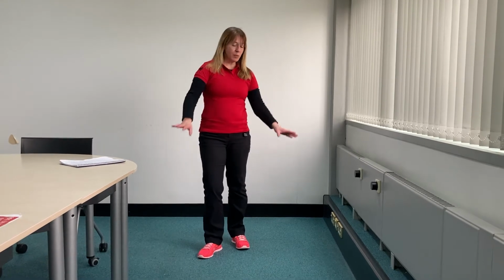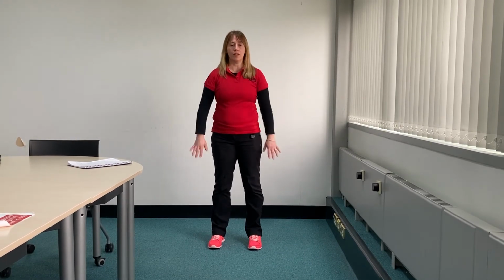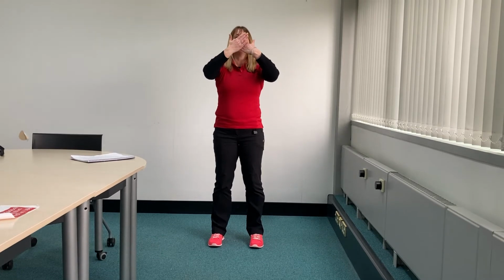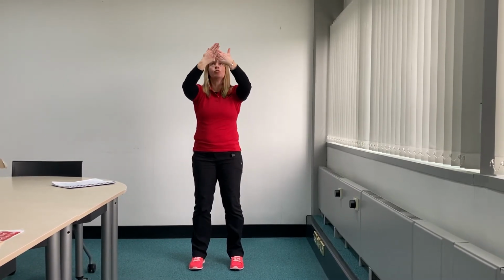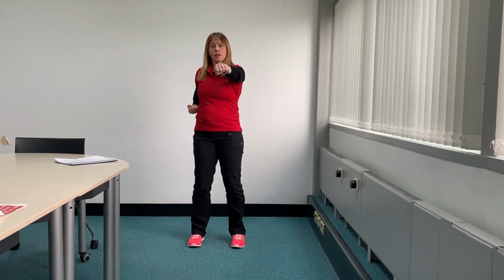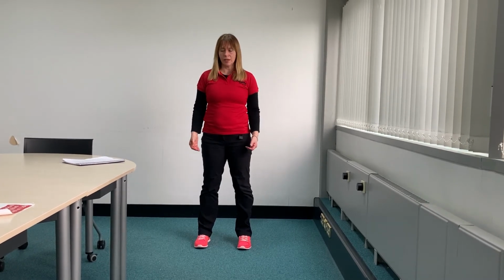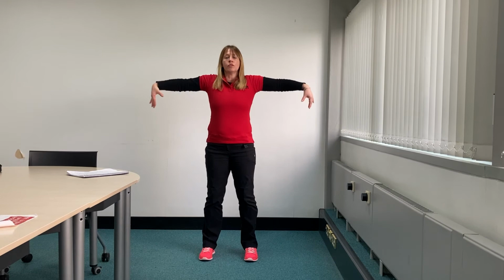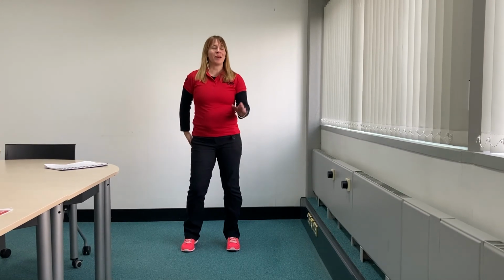Active Fife Tai Chi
Relax, clear your mind and improve your mood with some gentle flowing movement.  Gentle movements that improve your strength and balance whilst improving your posture, breathing and feeling of wellbeing.